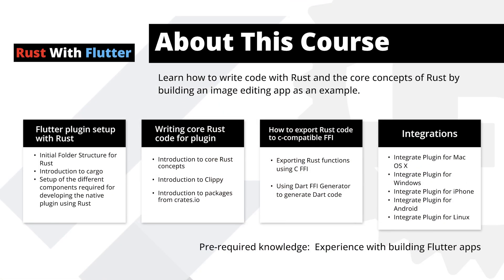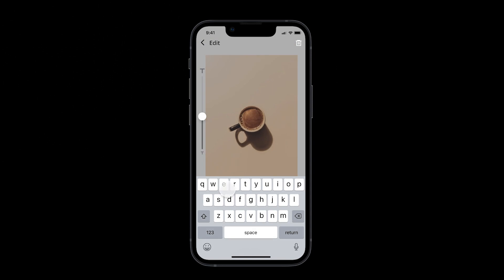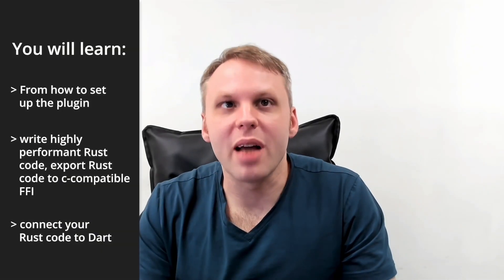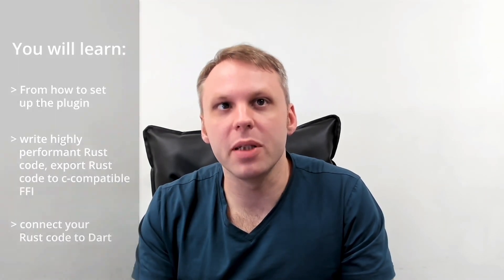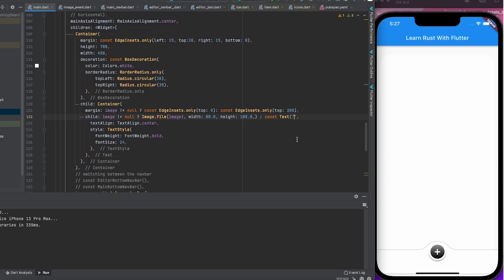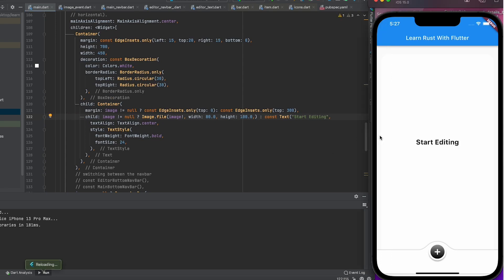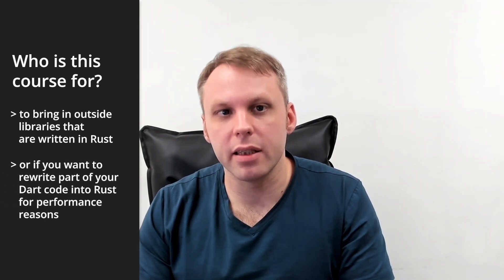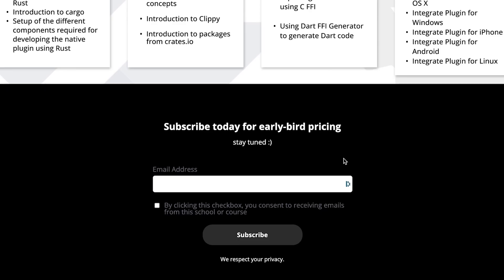Rust With Flutter Course Announcement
Hello everyone!   We have been working on something really interesting.